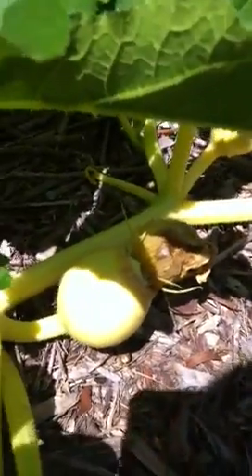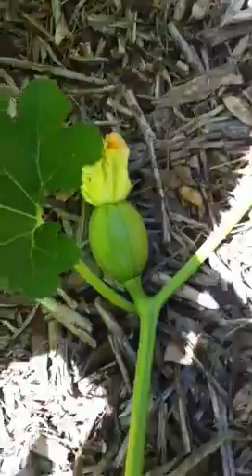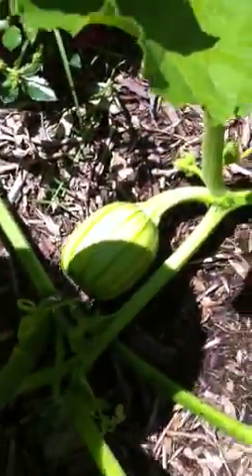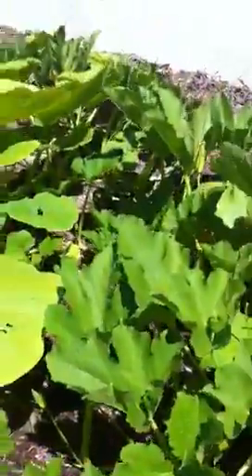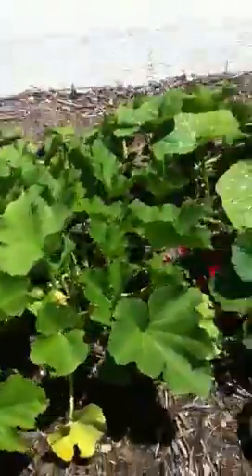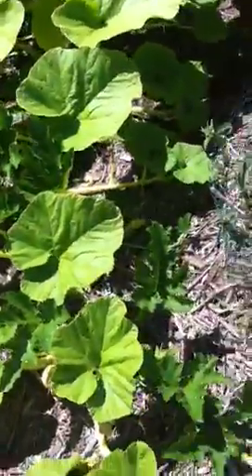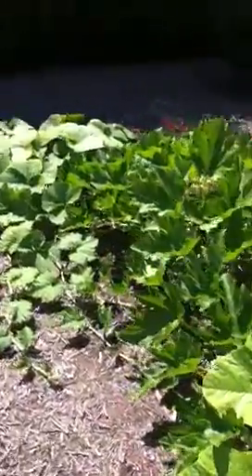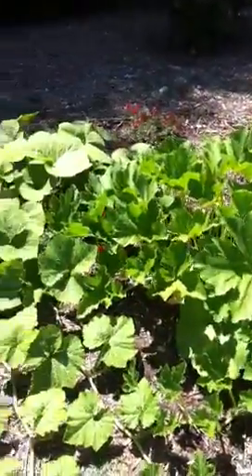Pumpkin patch 2012 (4)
I finally have a few pumpkins starting to grow! They are all still very small, but nevertheless exciting :) the end of my big max vine got stepped on the other night, which usually happens since they grow so closely to the driveway. There are two pollinated pumpkins on the vine so hopefully at least one of them makes it. My biggest one is the jack-o-latern in the back. I also did plant two more jack-o-lantern seeds about 4 days ago in the back so I can have a few pumpkins growing closer to Halloween.